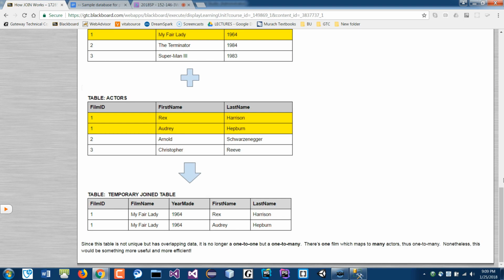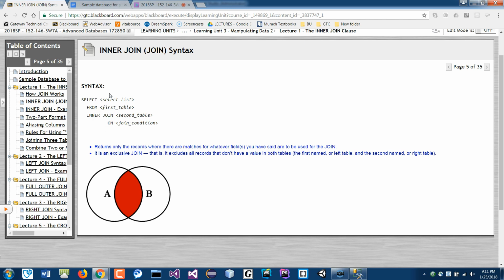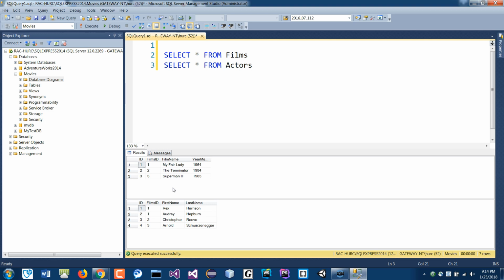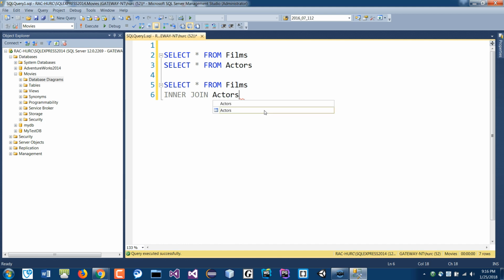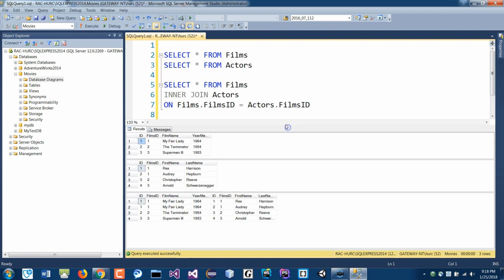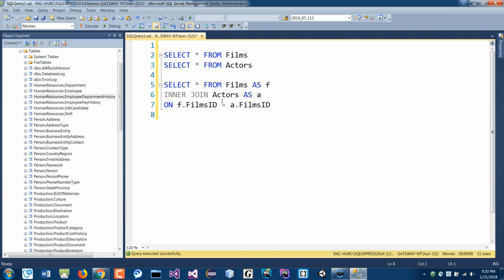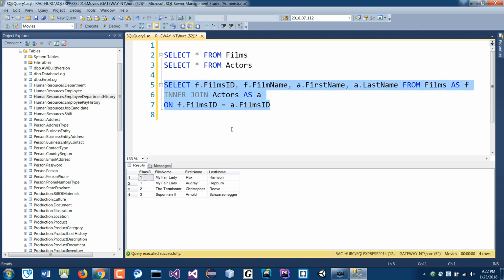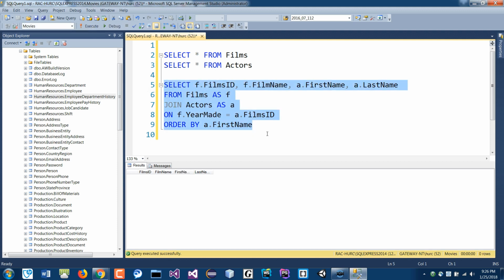Advanced Databases - INNER JOIN (SQL Server)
⭕ Overview
The INNER JOIN is the most common kind of JOIN.  IT matches records together based on one or more common fields (columns) and returns only the records where there are matches for the field(s) you have said are to be used for the JOIN.